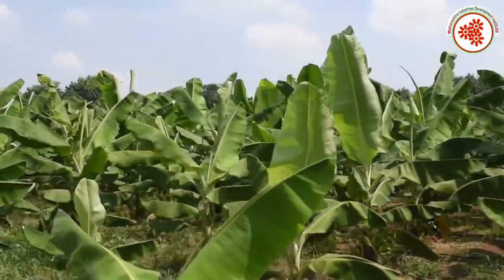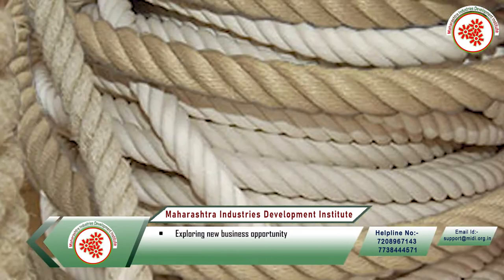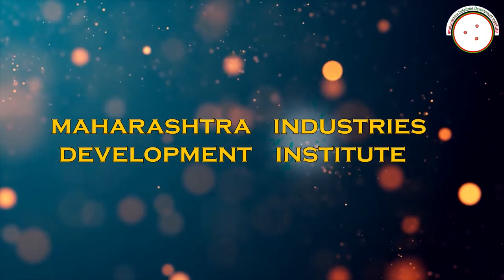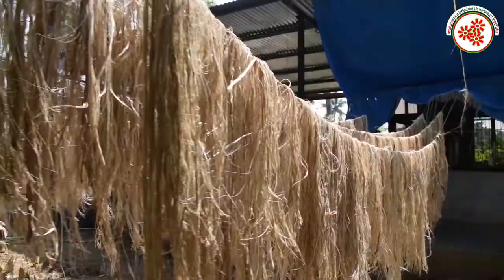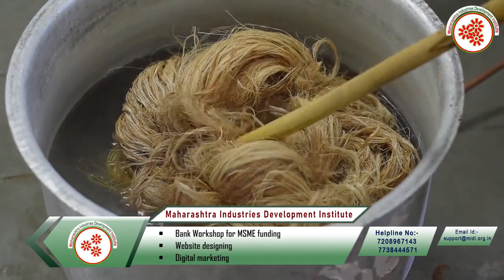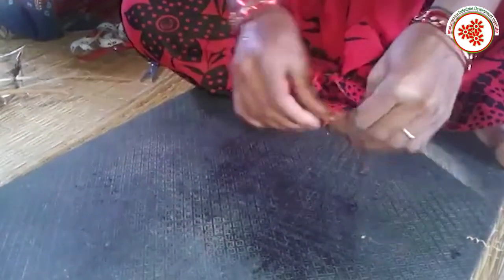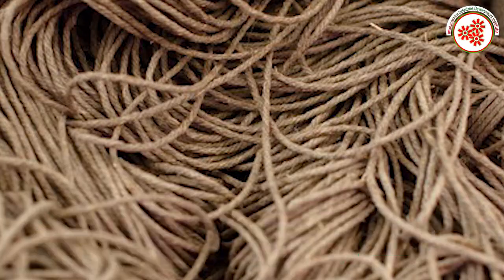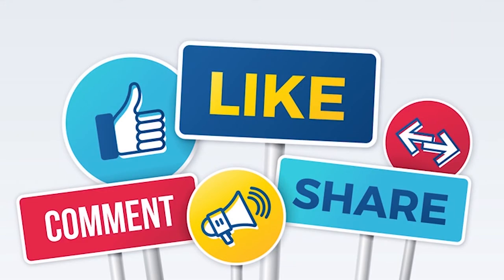Banana Fibre Rope Manufacturing Business English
Banana fiber Rope is a natural bast fiber which has wide range of uses in handicraft product developments such as mat, rope and twines.Banana fiber is environmentally friendly like jute fiber. It has large export demand from many countries like Japan, Australia, Germany and many. Fiber can be obtained from whole banana plant. After the fruit is obtained, the plant is thrown away giving rise to increase in waste. The proper disposal of this plant is another problem. By using a good fiber extractor machine, a large amount of fiber can be obtained which will give rise to additional income. Banana fiber is a best fiber with relatively good mechanical properties due to its high alpha cellulose and low lignin percentage

Topics covered in Banana Fiber Rope Making Business:

  * Raw Material
  * Plant & Machinery required in Banana Fiber Rope Making Business.
  * Process involved in Banana Fiber Rope Making Business.